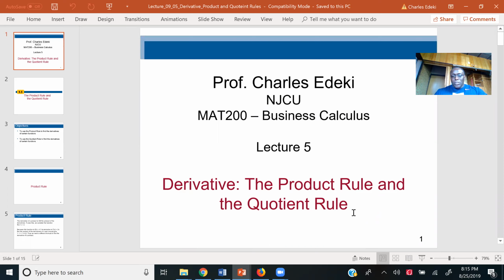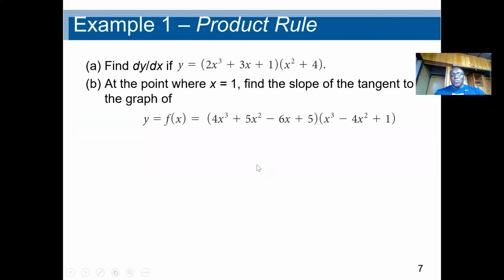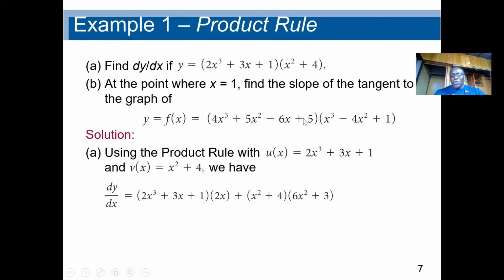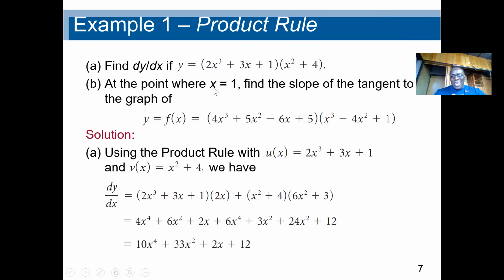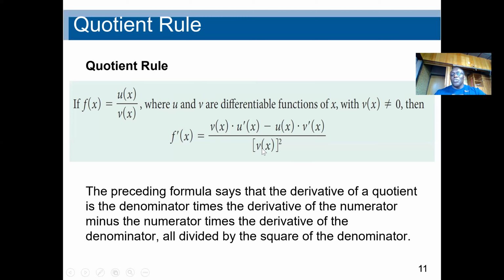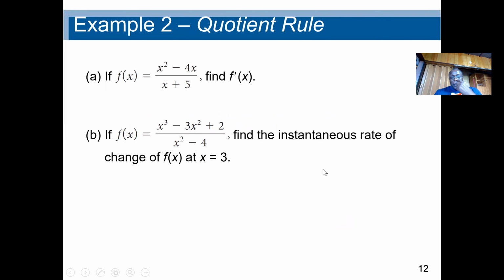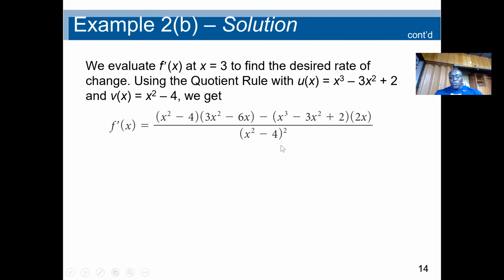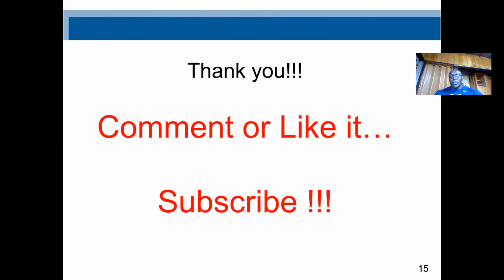Calculus Derivative Product and Quotient Rules